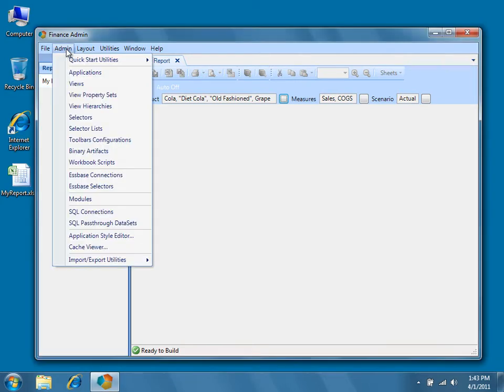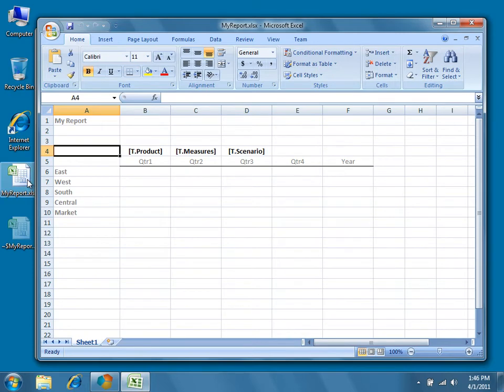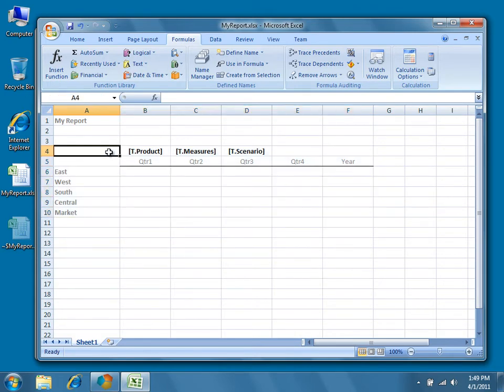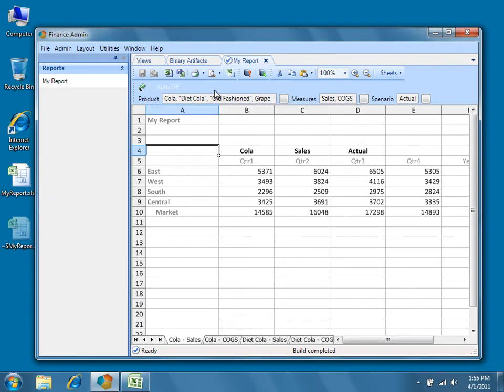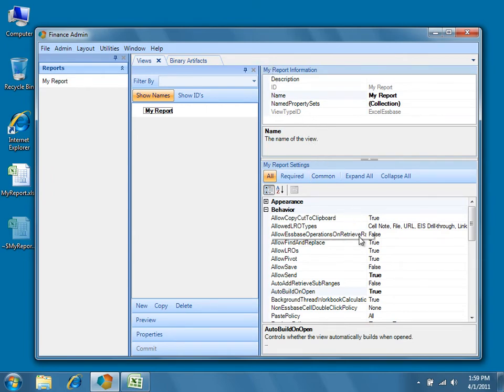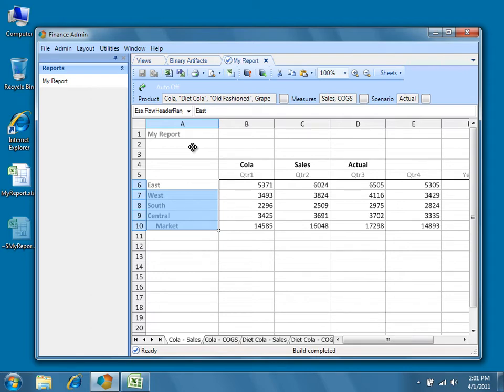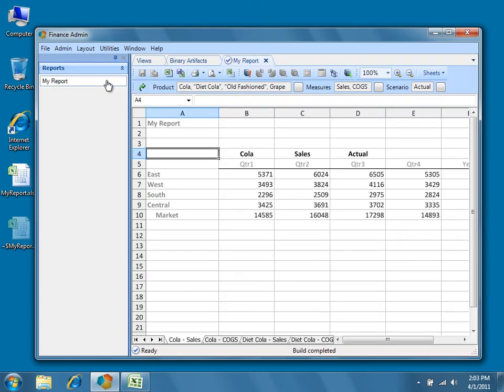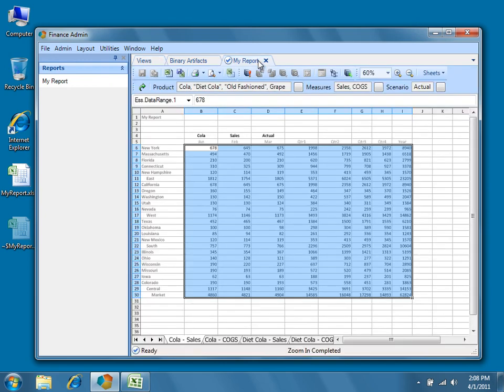Additional Behavior Properties (Creating an Essbase Excel View, Part 3/3)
Dodeca is enterprise-class software that dramatically increases the speed, reliability, and accuracy of business analysis, planning, and reporting.  This is part 3 of 3 in the "Creating a New Essbase Excel View" video series, providing you information about some of the additional Behavior properties of a view that allow you to control a View's Send Policy, whether Auto-Build is enabled, whether automatically named Sub-Ranges are added, and whether and which Essbase operations are allowed on the Retrieve Range(s).  You can view all the videos in the series directly from our playlist,